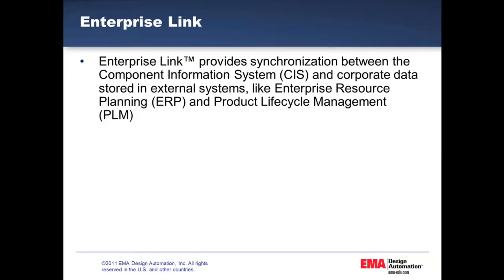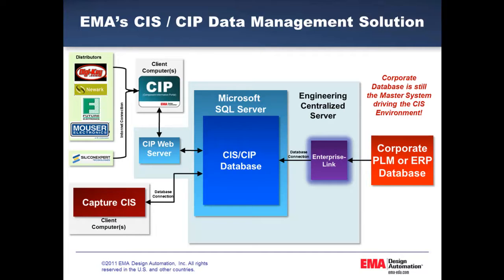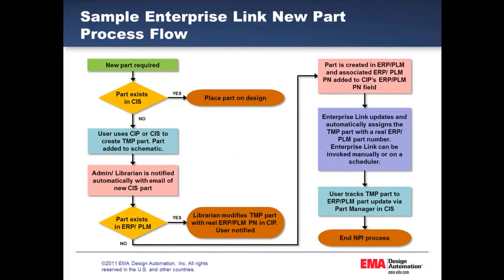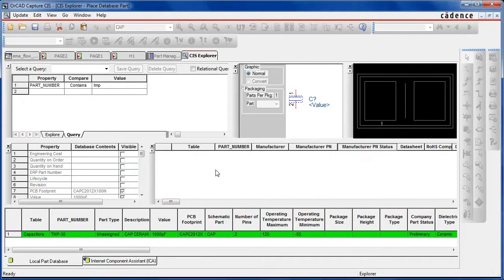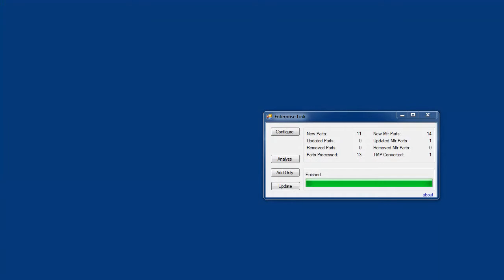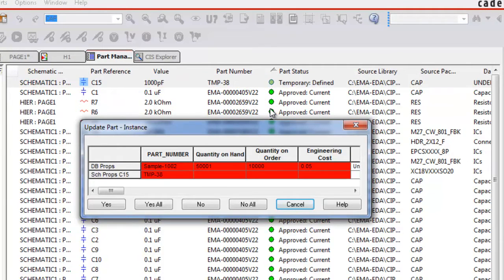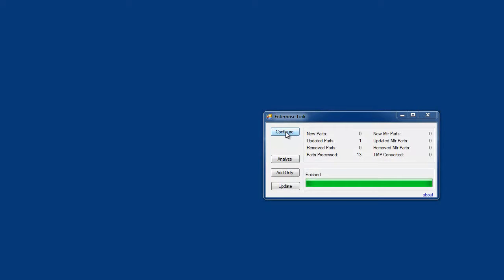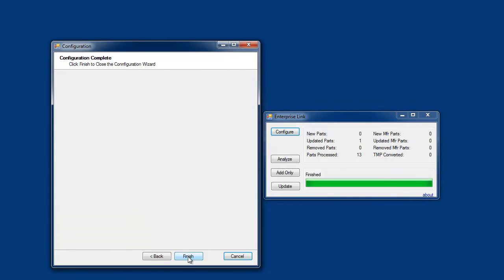doudou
doudou video